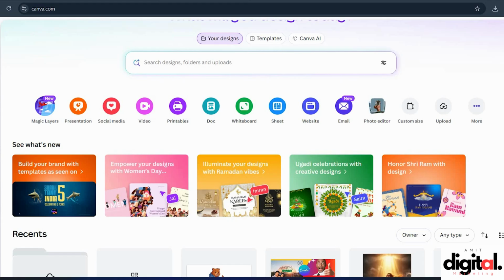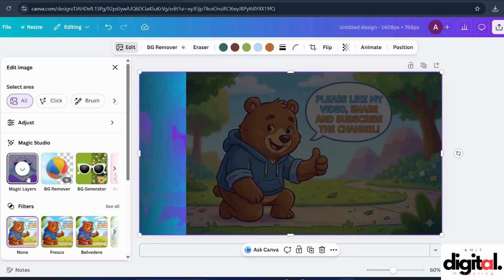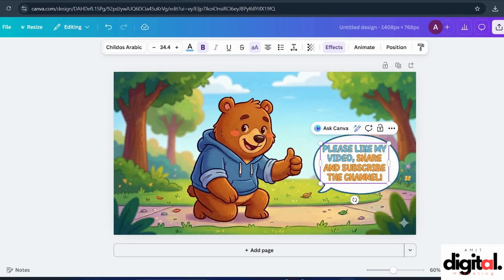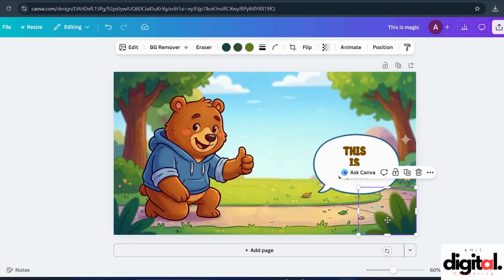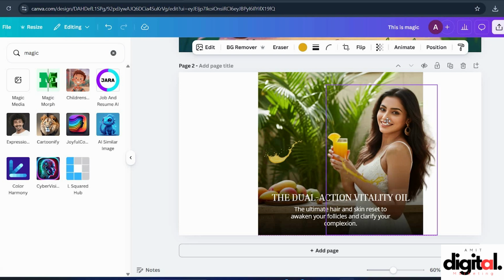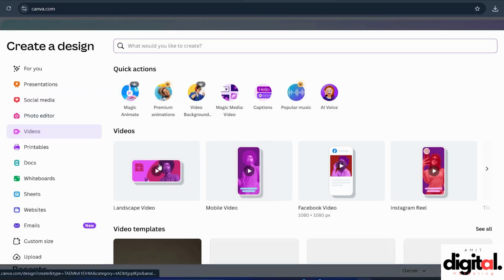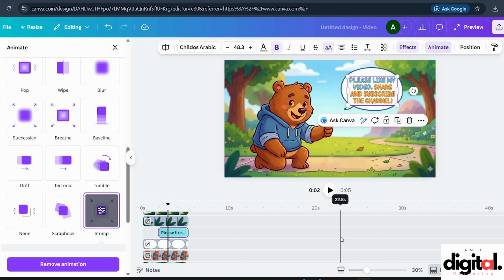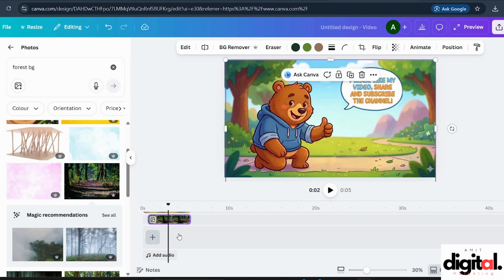Canva's New Magic Layers Feature (March 2026) — Image To Video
Canva has introduced an amazing new feature in March 2026 – Magic Layers, and it can completely change the way you create and edit designs. In this video, you will learn how to use Canva Magic Layers to convert an image into a video and also edit images like a pro in just a few clicks.

With this powerful AI feature, you can easily edit text inside an image, remove unwanted objects, and add elements directly into your design without complex editing tools.

This tool is perfect for content creators, designers, marketers, and beginners who want to create professional content quickly.

In this tutorial, you will learn:

✔ How to use Canva Magic Layers
✔ Convert image to video using Canva AI
✔ Edit text inside images easily
✔ Remove objects from images in seconds
✔ Add elements and graphics inside photos
✔ Canva AI tricks for faster content creation

Magic Layers is a powerful feature that makes image editing and video creation faster, easier, and more creative.

Watch the full tutorial to discover this powerful Canva AI tool and improve your content creation workflow.

canva magic layers
canva ai tools
canva image to video
canva edit text in image
canva remove object from image
canva ai editing tool
canva new feature 2026
canva magic studio
image editing with ai
canva remove background object
canva editing tricks
canva photo editing ai